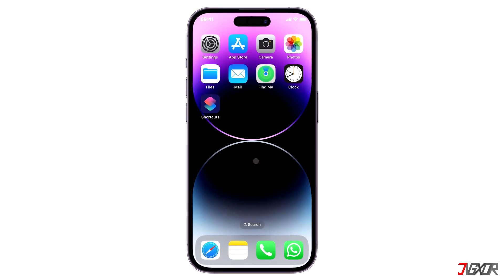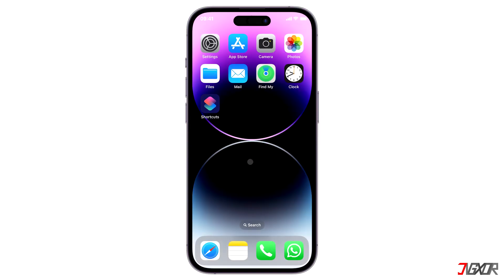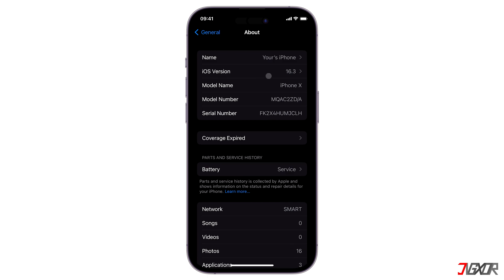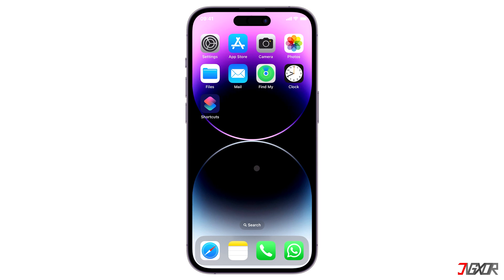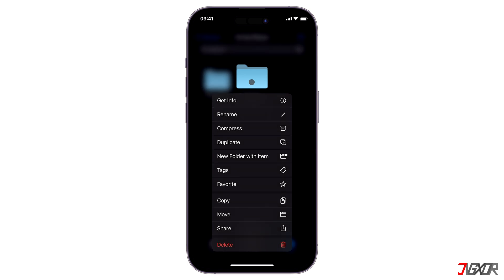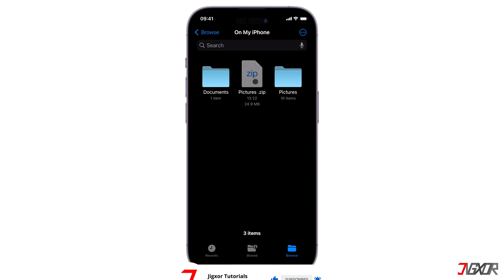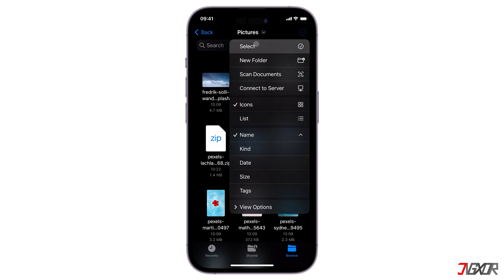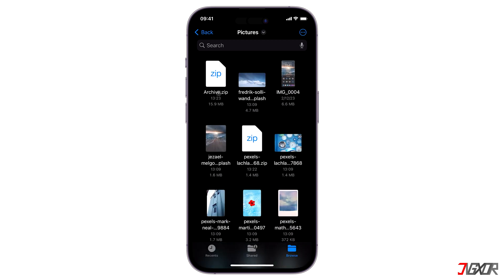How to Create a ZIP file on ANY iPhone! [2023]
Zipping a file is a useful tool for many purposes, including saving space, making backups, and making file transfers simpler. Thankfully, you can now do this easily without even downloading or installing any third-party applications. In this video, I will show you how to create a zip file on your iPhone. Yours Jigxor

Video: 411